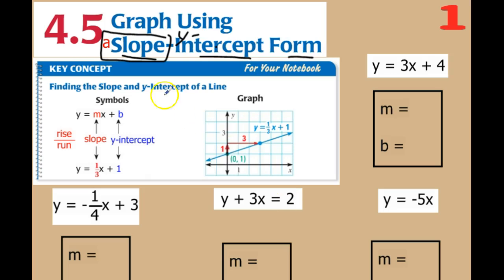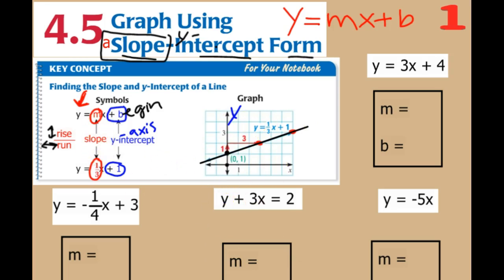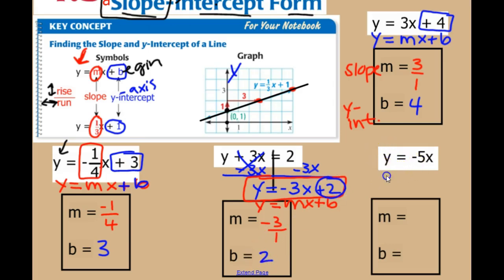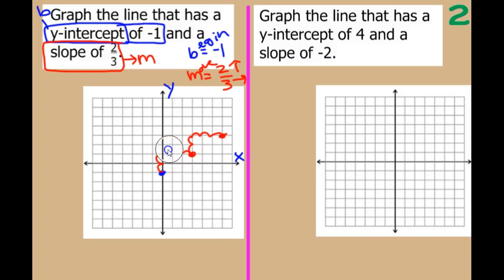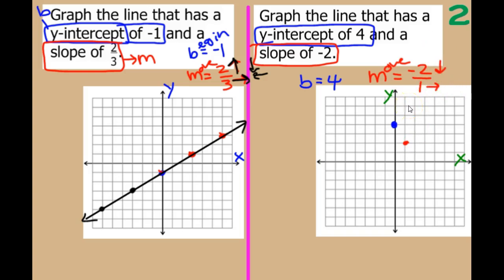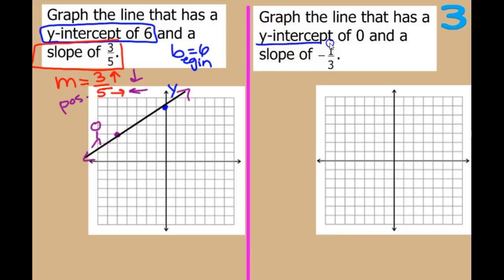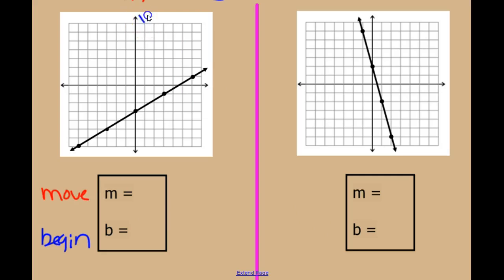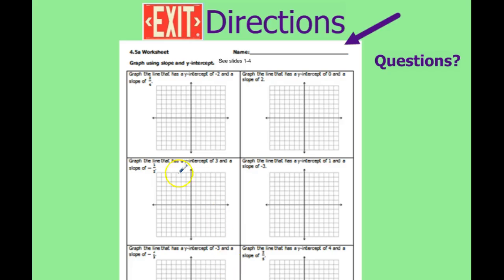Linear 4.5a Slope Intercept Form